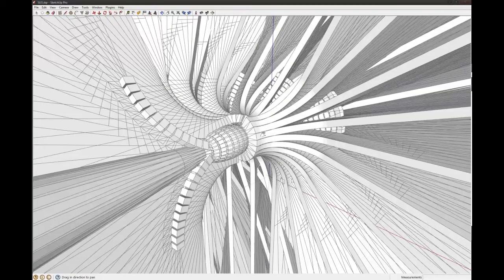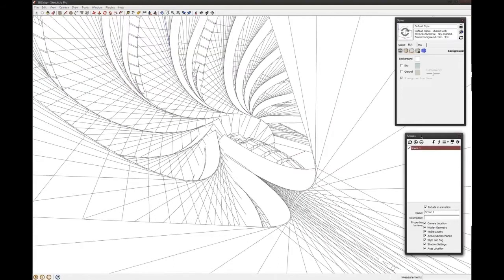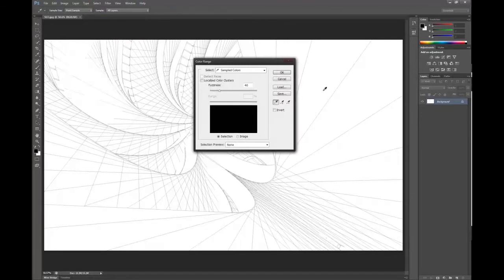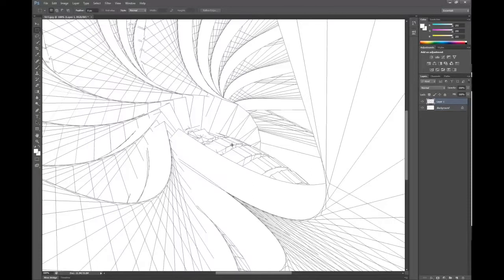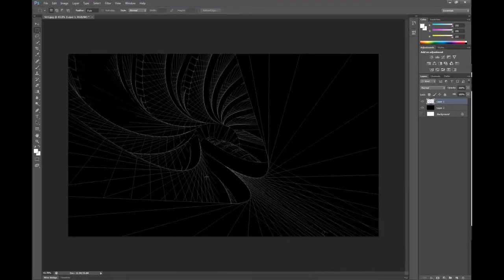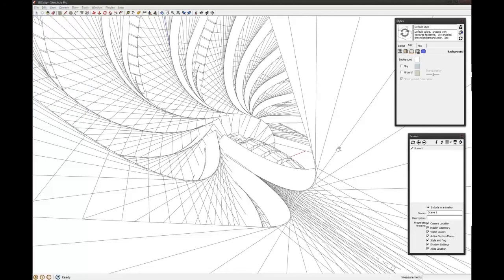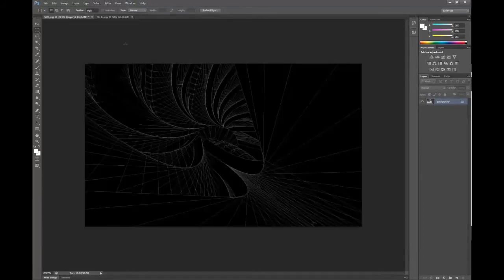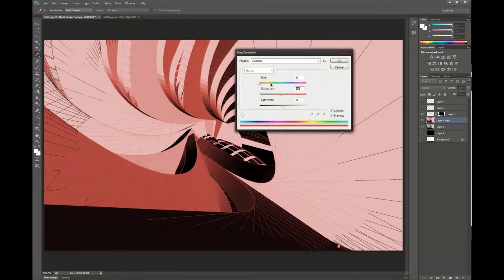SketchUp Entourage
Setting views (Scenes), Exporting images with Sketchup, editing and adding entourage with photoshop.